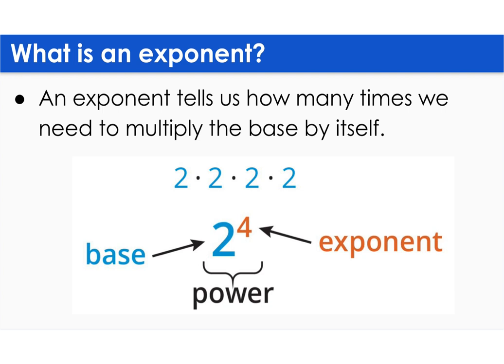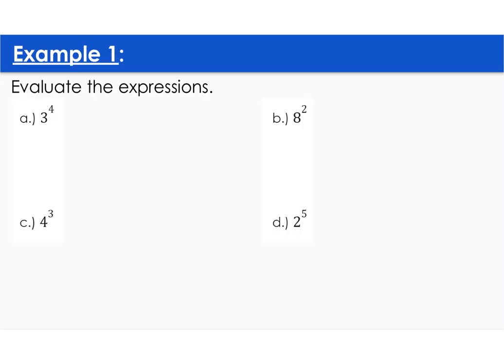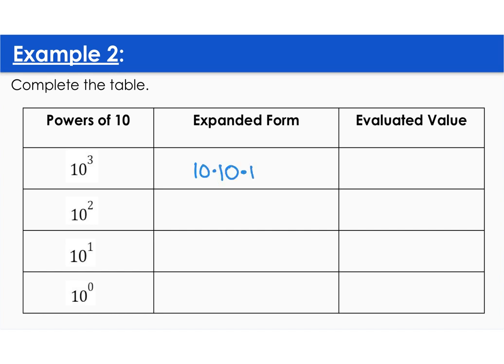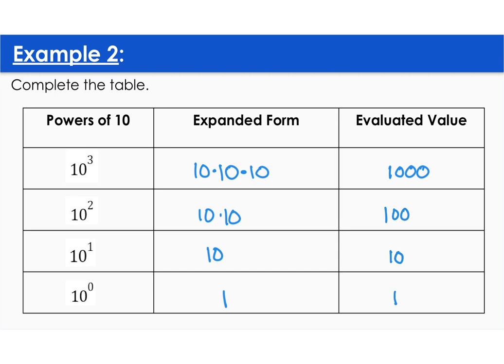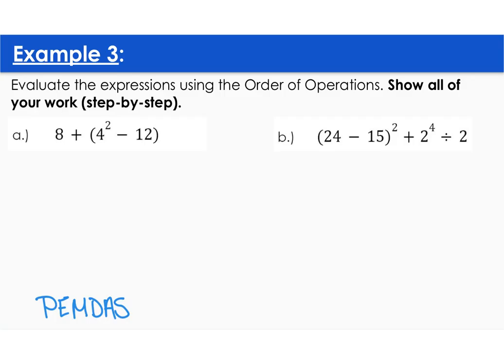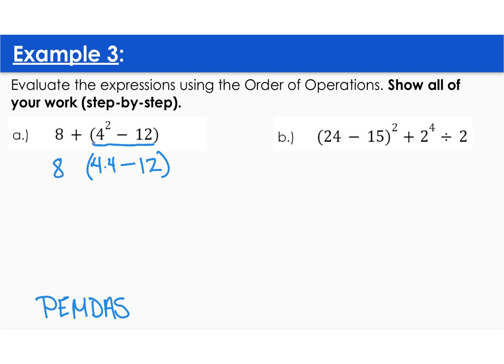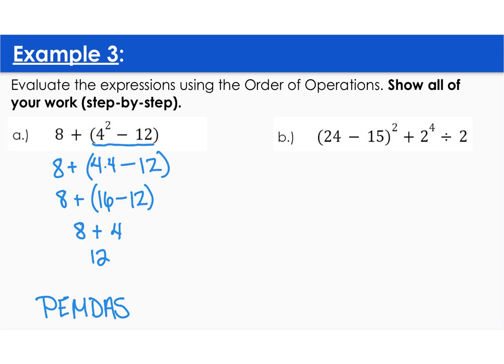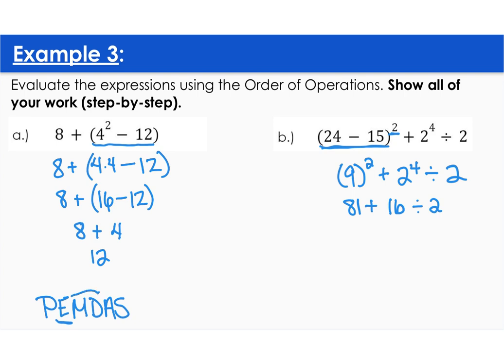Exponents and Order of Operations